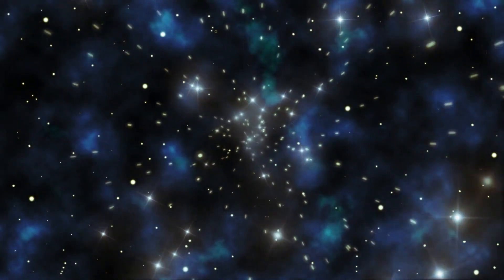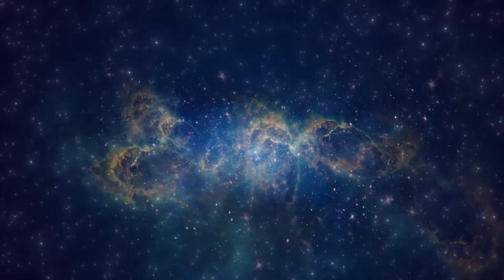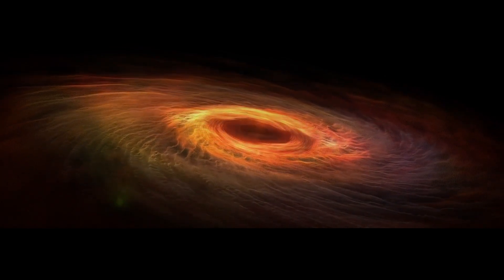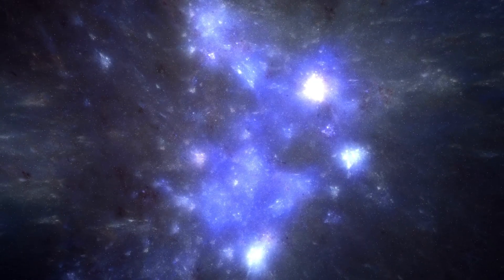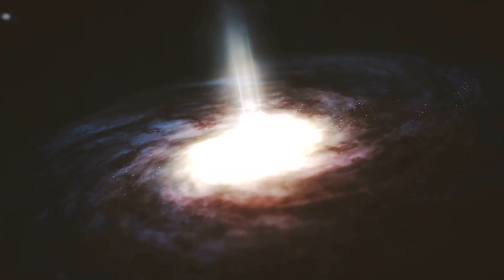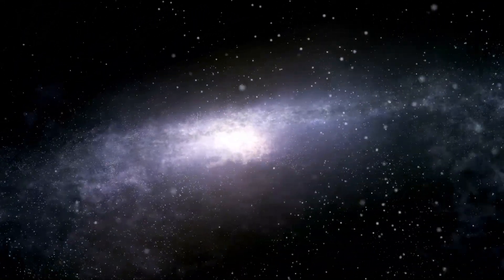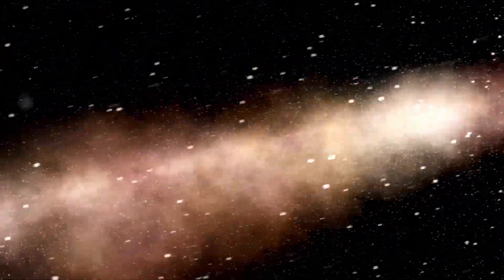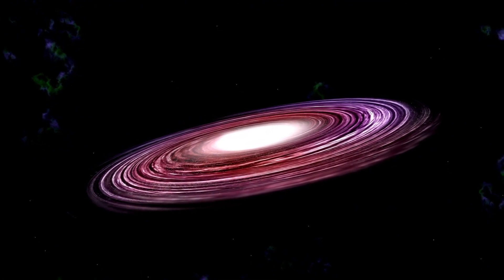James Webb Telescope Just Sent Back TERRIFYING New Images That We’ve Never Seen Before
🚀 James Webb Telescope Just Sent Back TERRIFYING New Images! 🌌

Get ready to be amazed—and a little unsettled—as the James Webb Space Telescope reveals stunning images from the depths of the universe that challenge everything we thought we knew! In this video, we’ll explore these mind-blowing new visuals, showcasing previously unseen celestial phenomena that might just keep you up at night.

🔭 What We’ll Cover:
Incredible New Images: Discover the jaw-dropping visuals captured by JWST, including distant galaxies, cosmic structures, and mysterious celestial objects.
Scientific Insights: Learn from experts about what these images mean for our understanding of the universe and our place in it.
Implications for Astronomy: Discuss the potential implications of these findings on our understanding of dark matter, black holes, and the formation of the universe.
Viewer Reactions: Hear what scientists and astronomers have to say about these unsettling discoveries, and how they could change our perception of space.

Join us on this cosmic journey as we decode the mysteries of the universe, one terrifying image at a time!

Key Points:
1. Introduction to new images from the James Webb Space Telescope.
2. Overview of specific images and what they depict.
3. Expert commentary on the scientific significance of the findings.
4. Discussion on the potential impact on our understanding of the universe.
5. Viewer engagement: inviting comments and reactions.